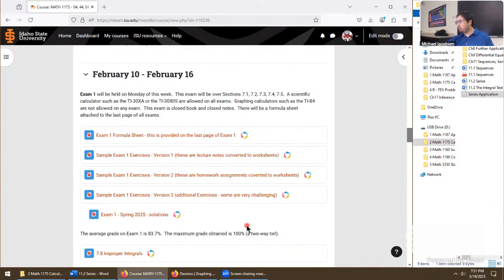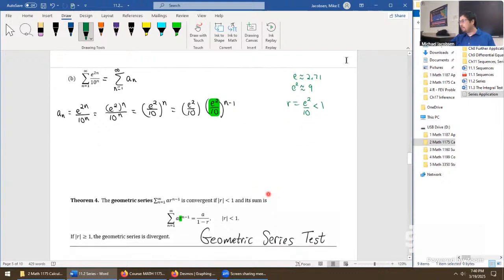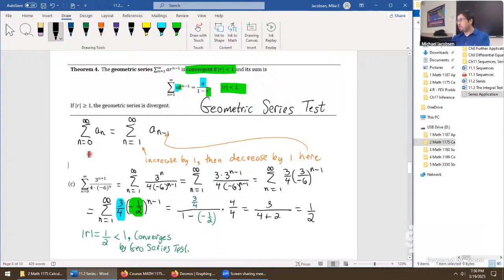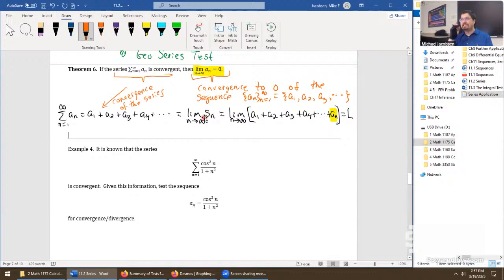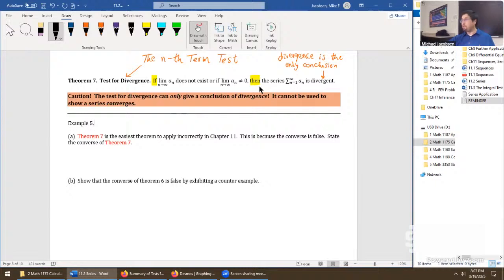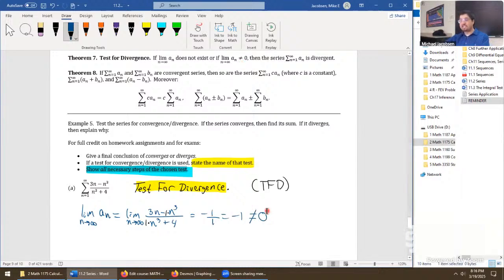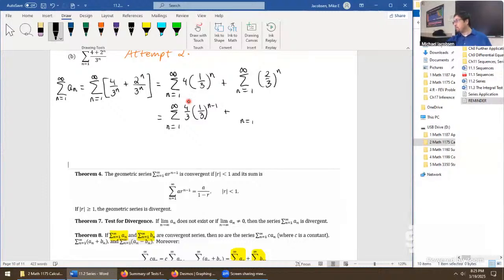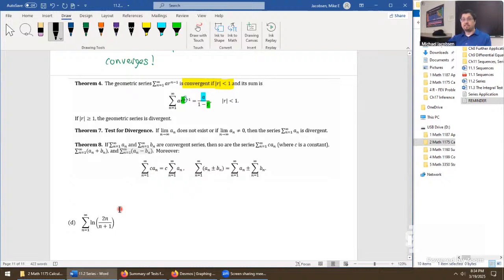Math 1175 - 19 March 2025 - Sectino 11.2, 11.3